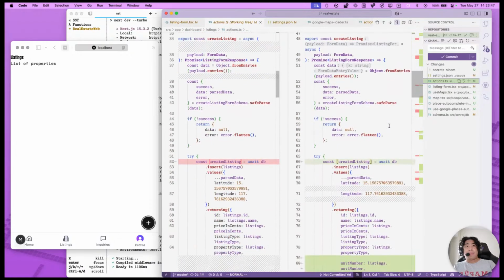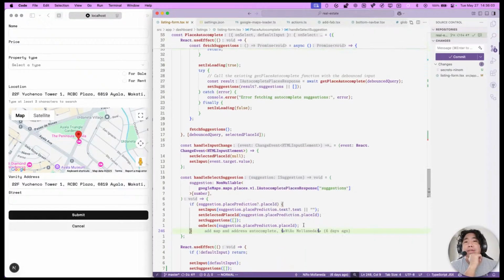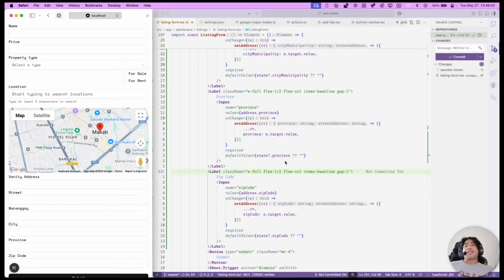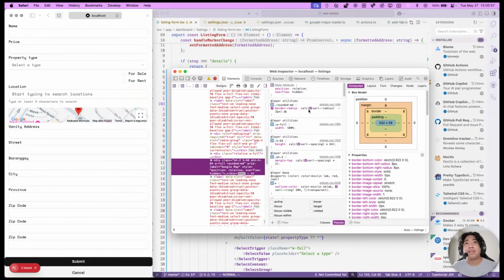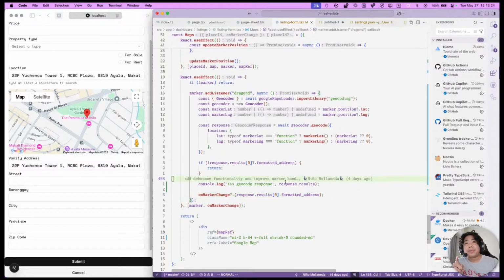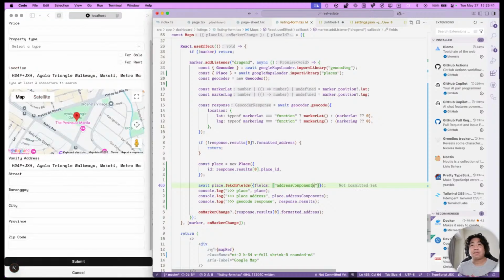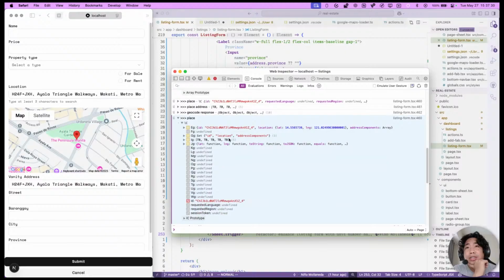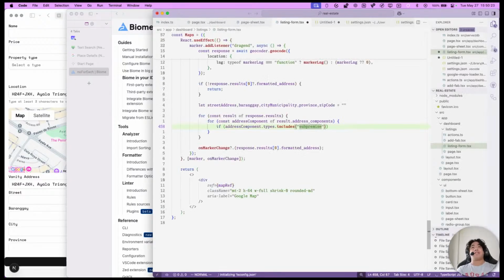Let's Create: Integrating Google Maps to a NextJS app